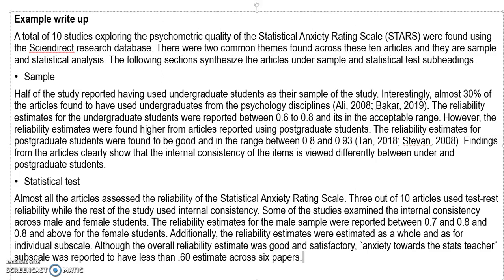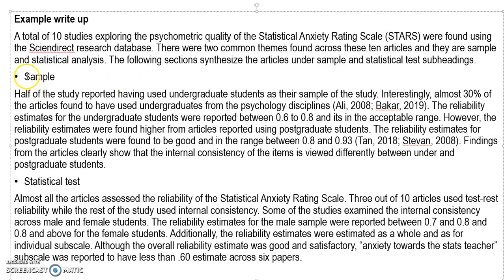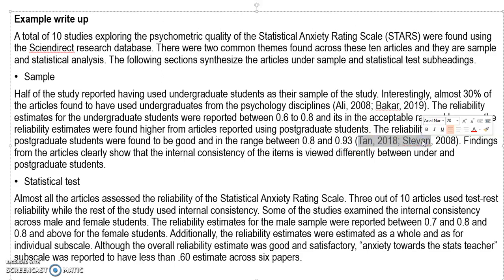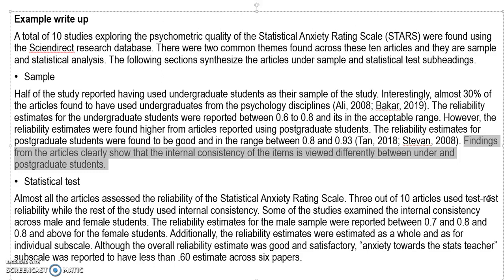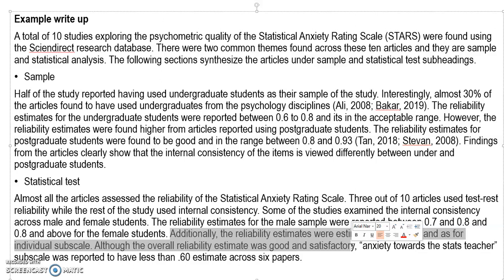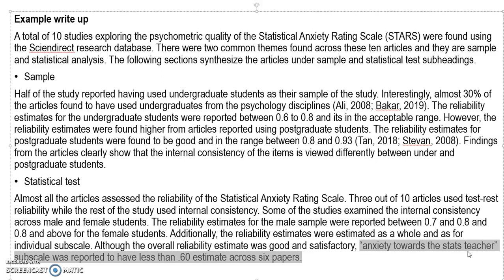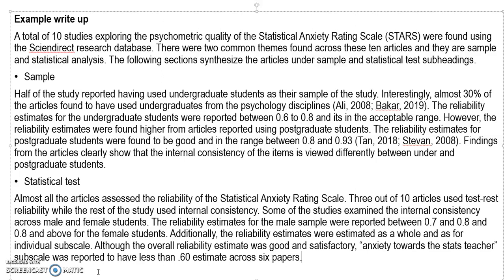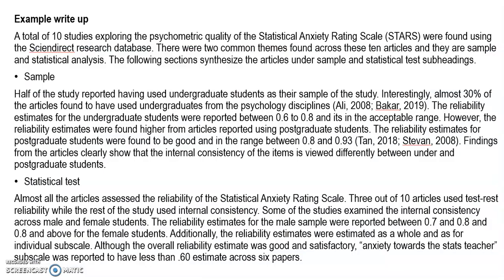Literature review write up